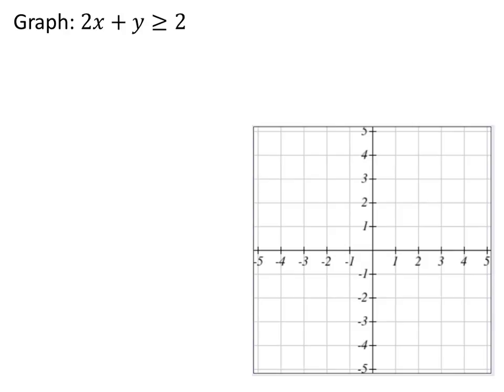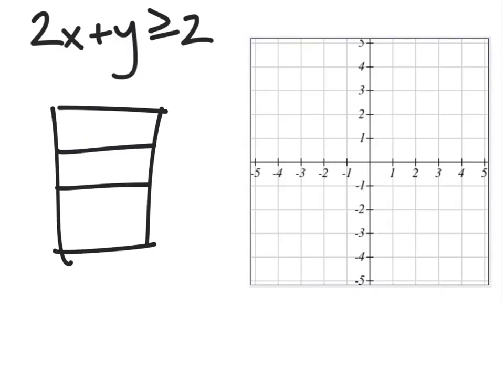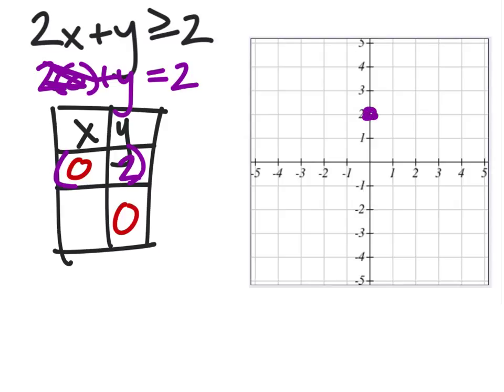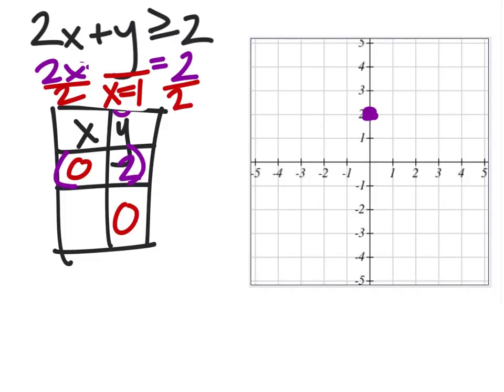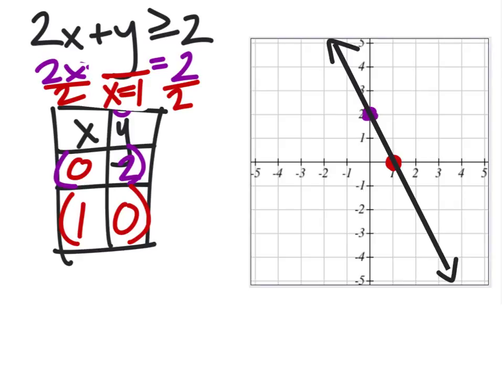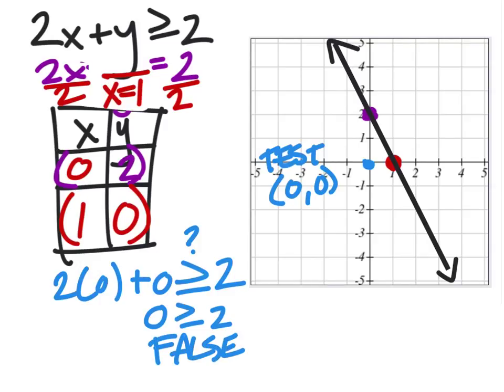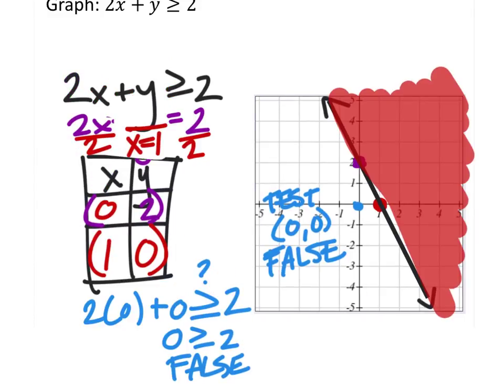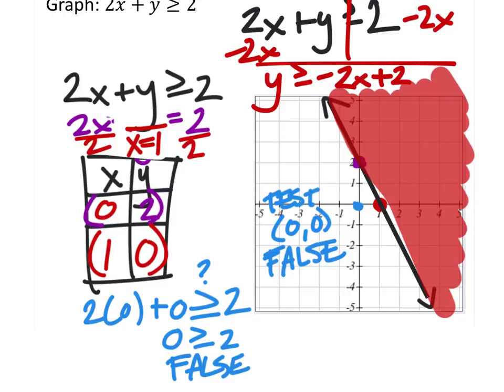Graphing an Inequality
The problem:
Graph 2x + y (Greater than or Equal to) 2

The solution: See video